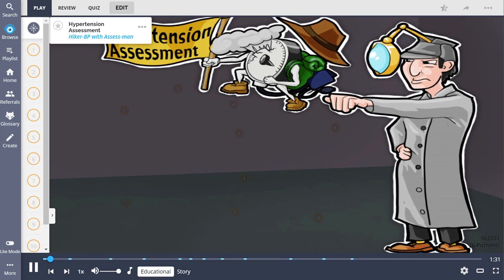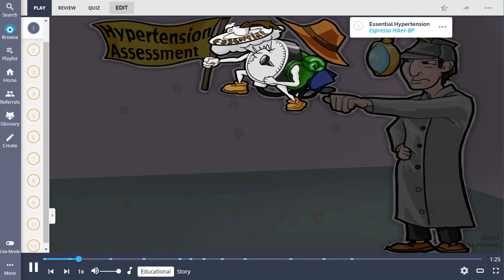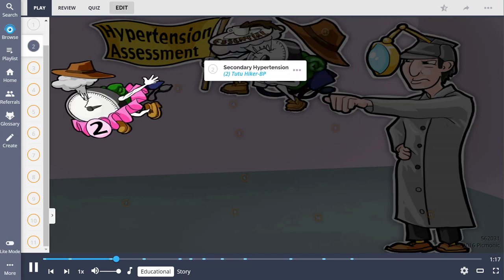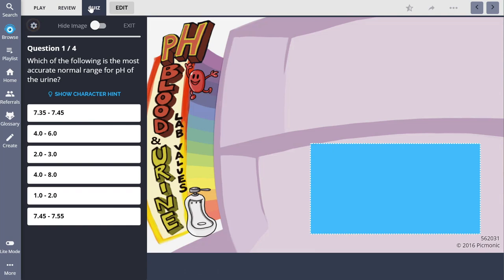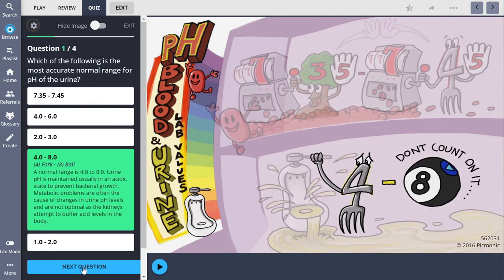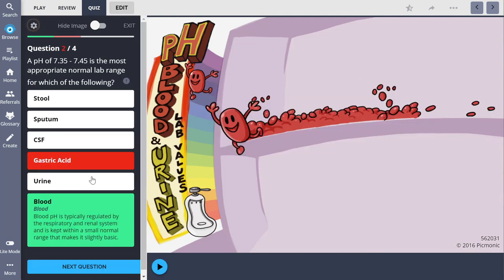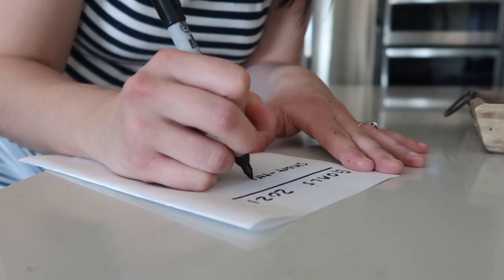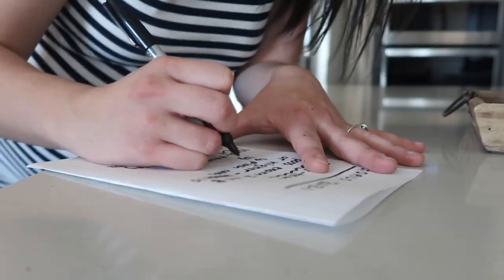HOW TO SET NURSING GOALS AND ACHIEVE THEM!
It is so important to set goals so you have something to always be working towards! :)

❥Social Sites❥